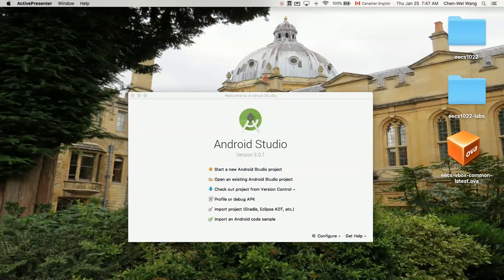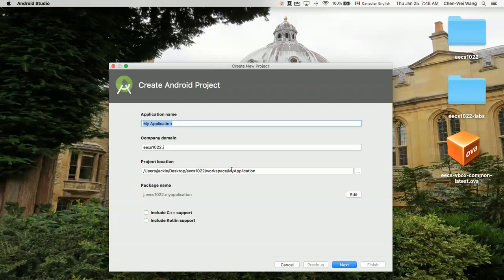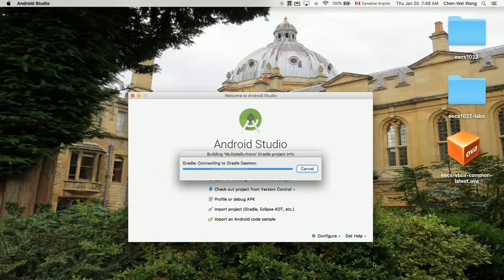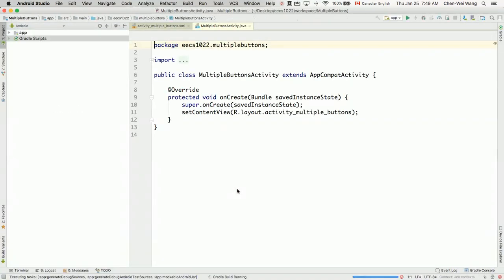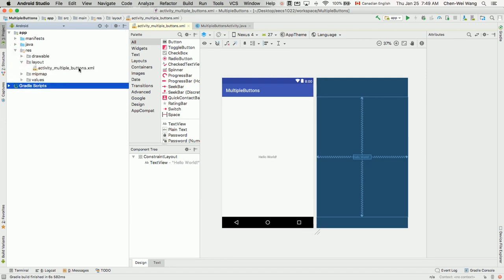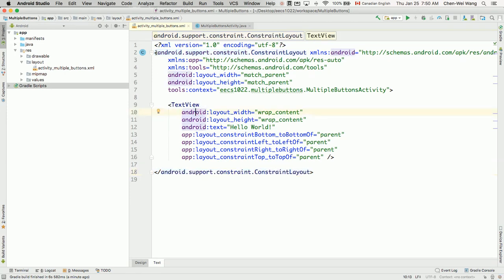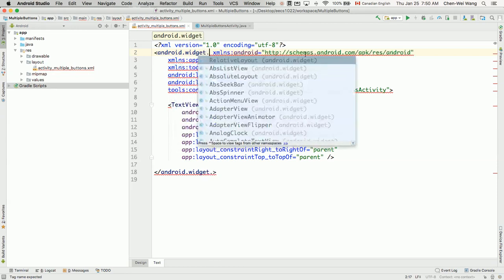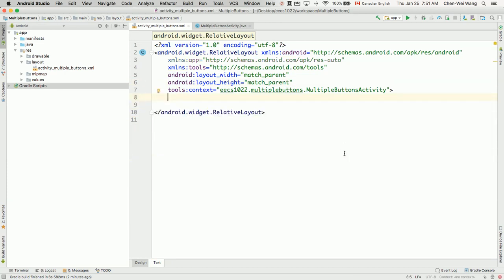Tutorial Multiple Buttons 1